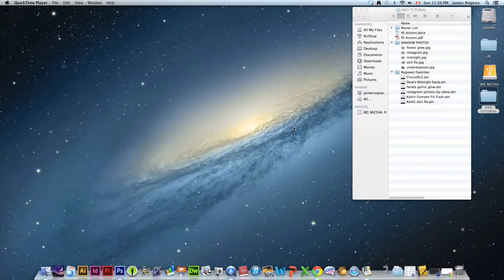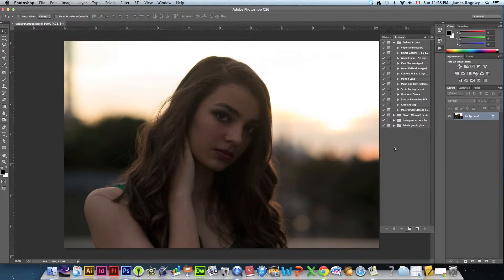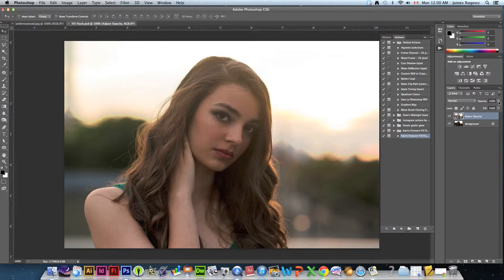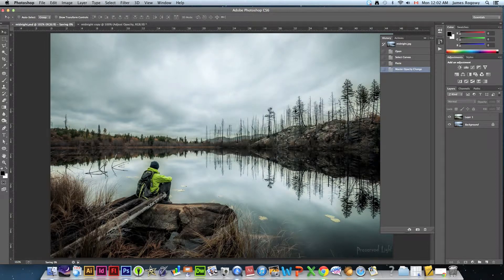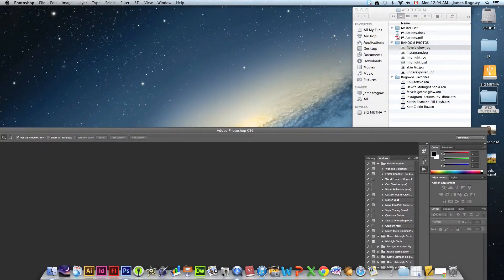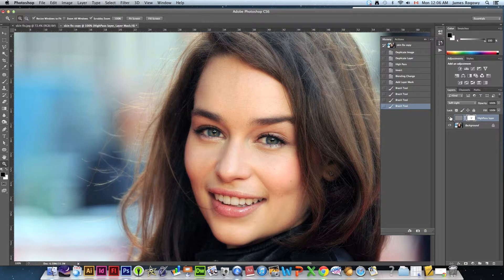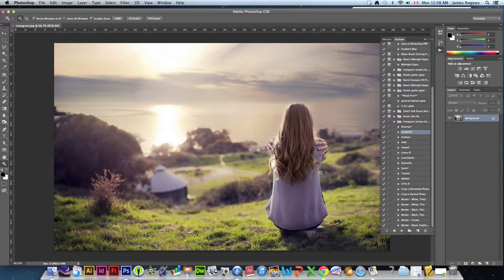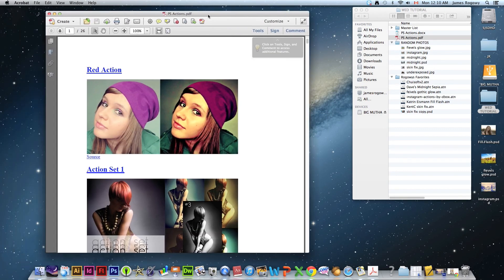Custom Actions in Adobe Photoshop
In this video, Mr. Rogowy will demonstrate how to add custom actions to Photoshop. We learn how to to use actions that mimic popular filters like instagram and also ones that address difficult lighting conditions. These techniques are important in order to be successful with Photoshop in subsequent classroom tutorials.